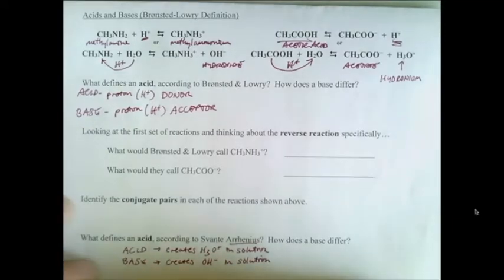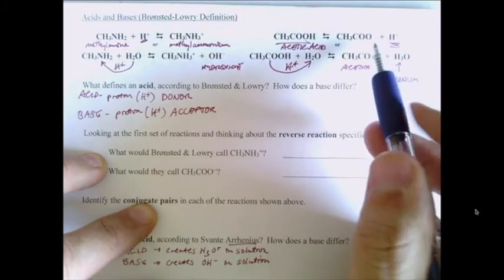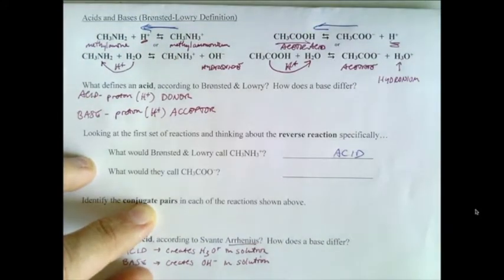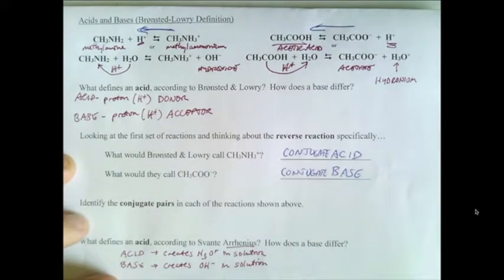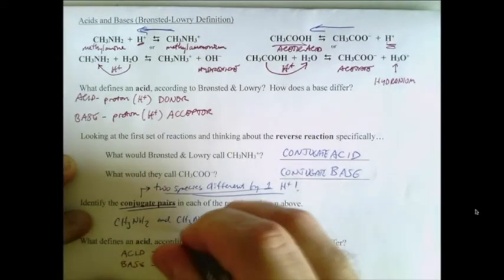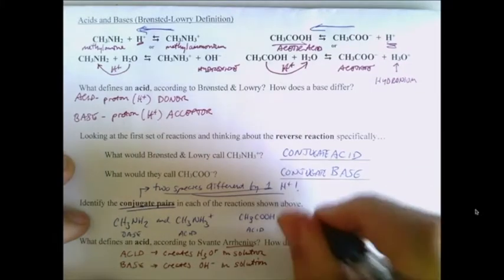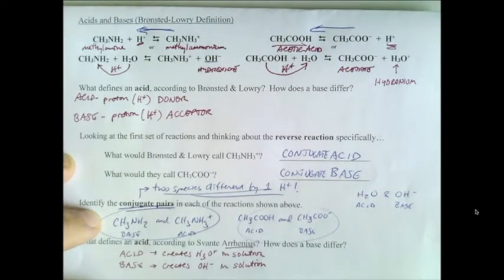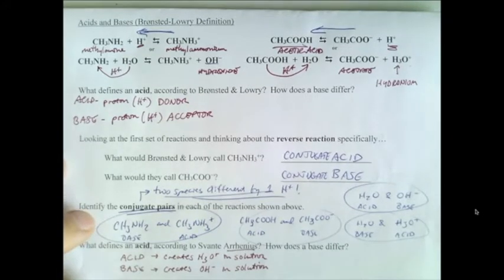Conjugate Acid Base Pairs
When weak acids dissociate, the species they produce is now a base!  Likewise bases make new acids when they pick up a proton.  Madness!